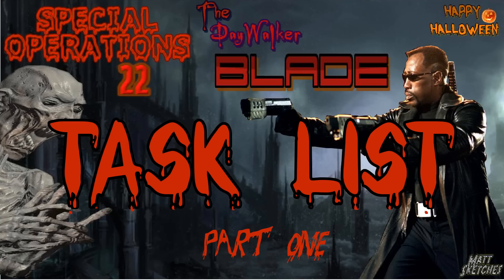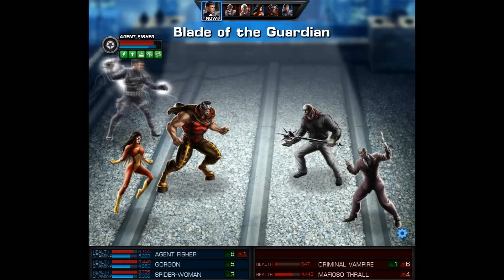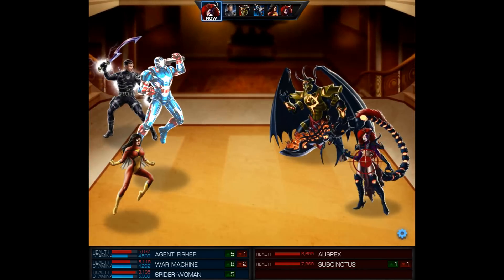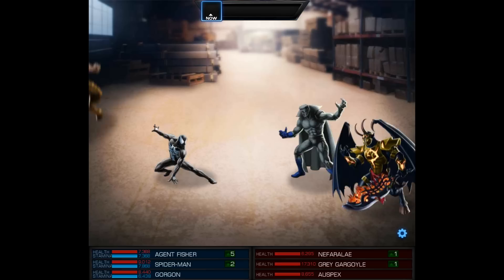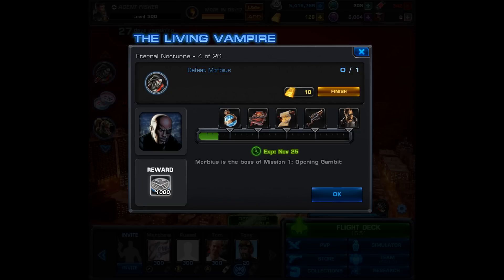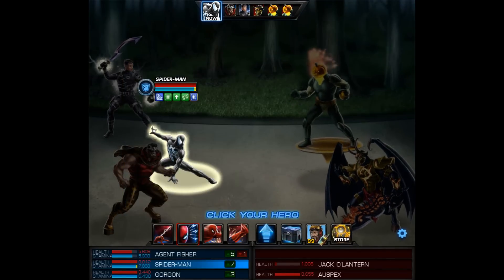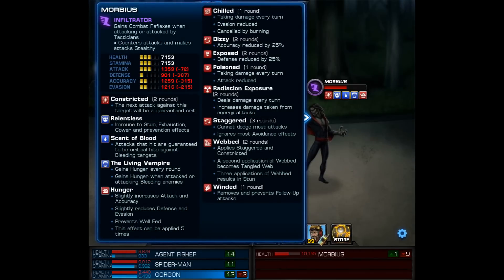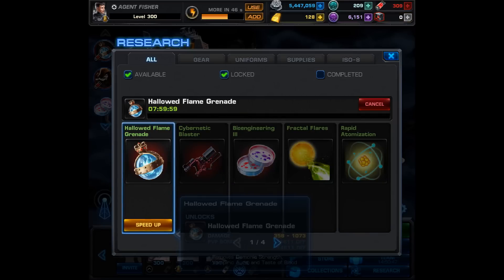Marvel Avengers Alliance Spec Ops 22: Task List Part 1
In this video we will take a look at the first set of tasks of Spec Ops 22. The next part will be up as soon as possible.